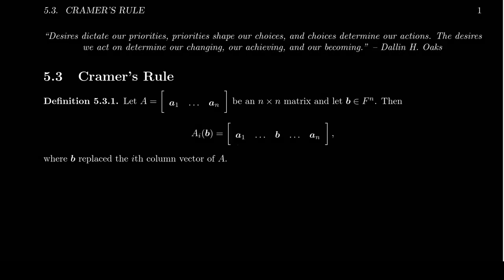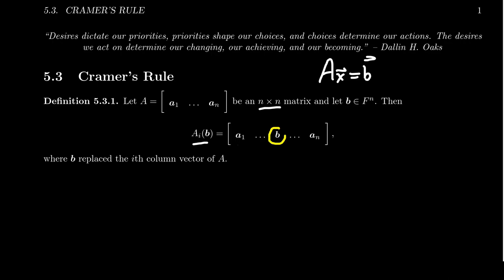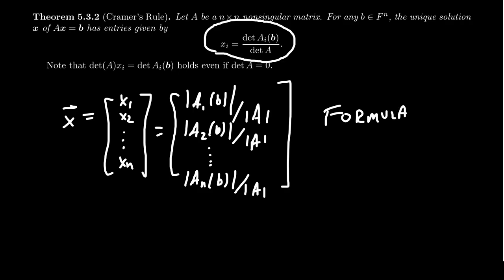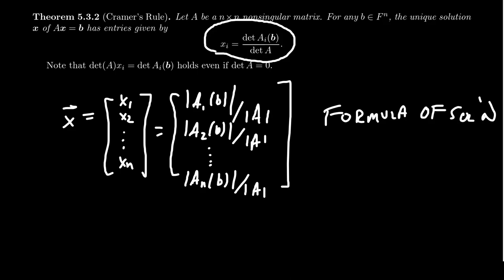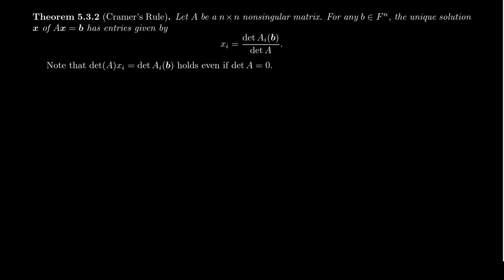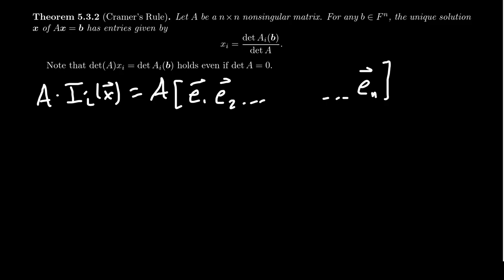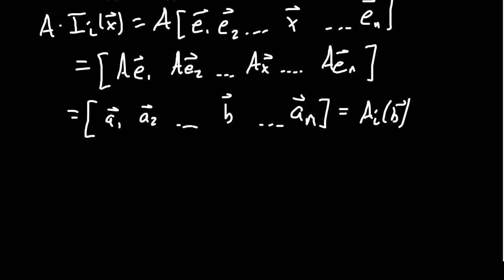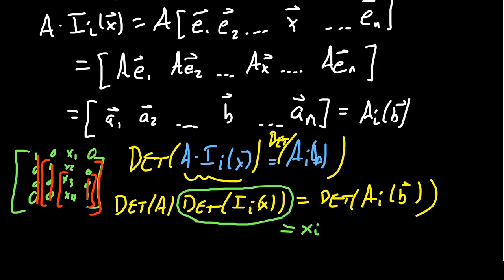Cramer's Rule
In this video, we state and prove Cramer's rule for solving systems of linear equations.

This lecture covers section 5.3 - Cramer's Rule from the book. This is part 1 of 3 videos from this section.